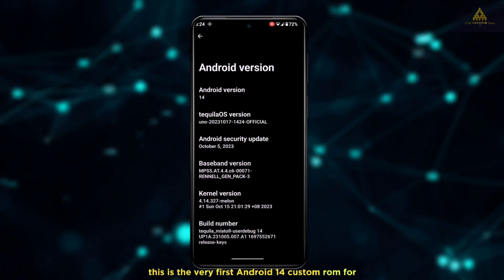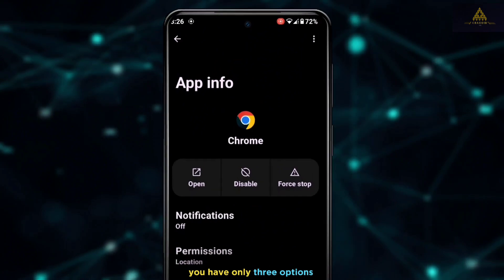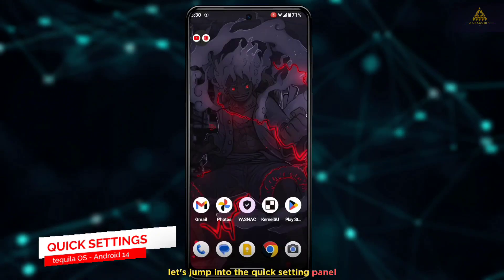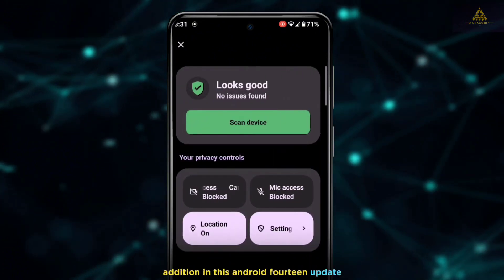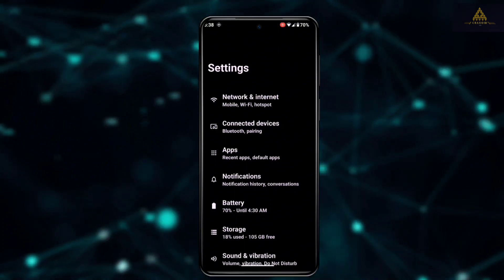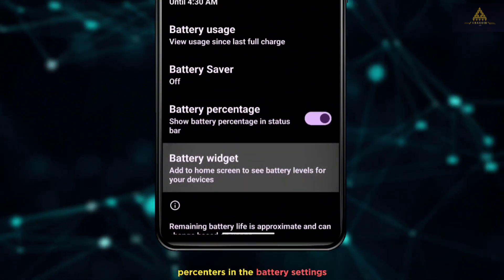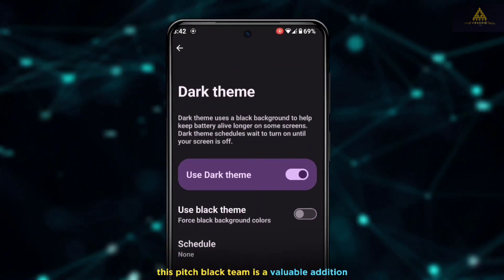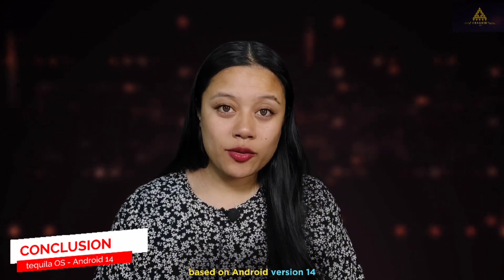⚡ First OFFICIAL Android 14 Custom ROM || What's New? Ft. Redmi Note 9 Pro Max (Miatoll) 😲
Welcome to Craxoid! In today's video, I'll be introducing the first official Android 14 Custom ROM for the Redmi Note 9 Pro Max device. Throughout this video, I'll have a deep look into this ROM and provide you with an in-depth review of Android 14. I'll show you what's new in this Android 14 update and also compare it to it's previous Android 13 version. This video will be highly informative if you're interested in learning more about the Android 14 ROM.